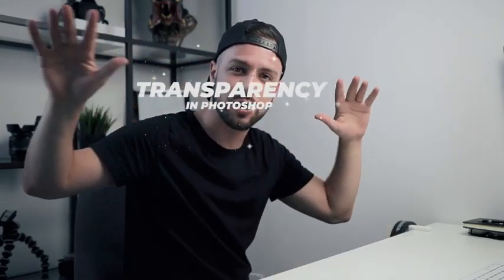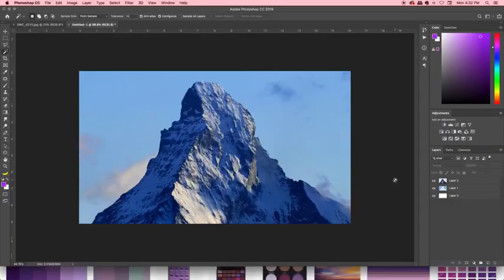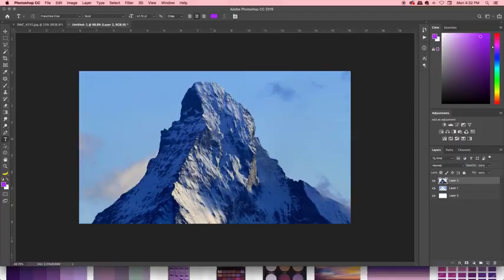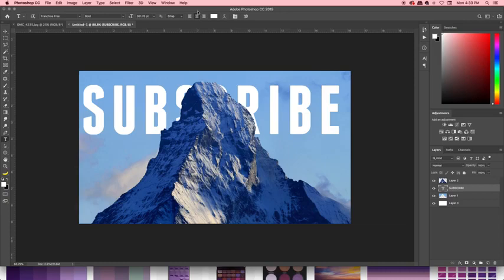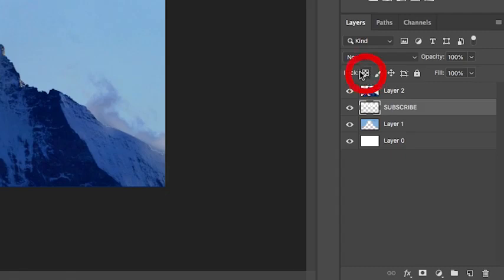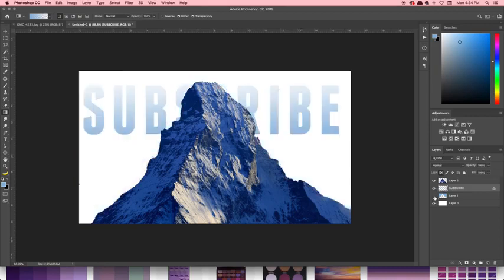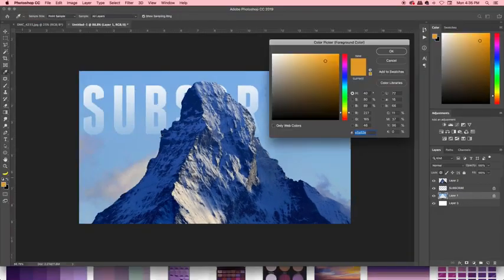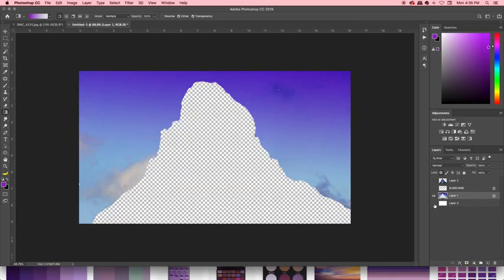Lock Transparent Pixels | Use Photos Anywhere! | Photoshop Tutorial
If you lock transparent pixels in photoshop, images can easily be used in a variety of contexts. Watch to find out how to lock pixels in several simple steps.